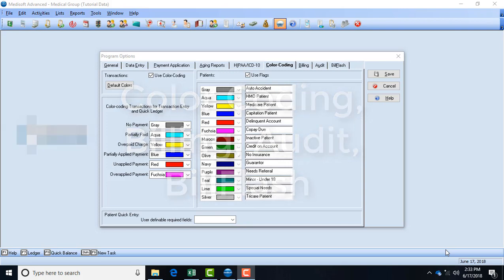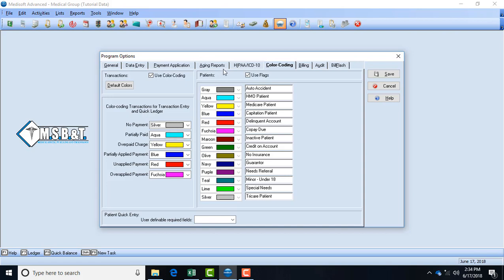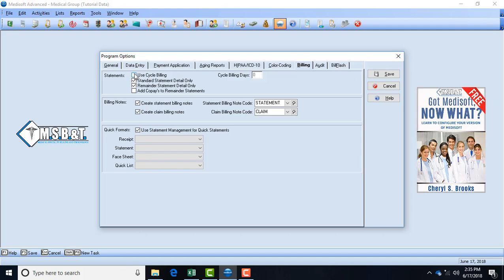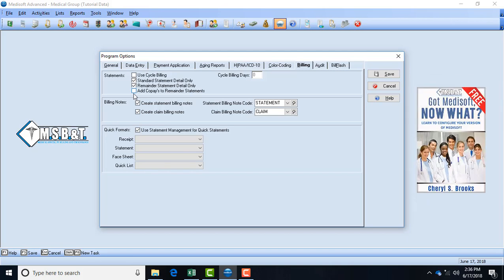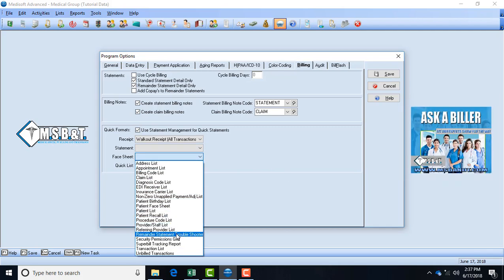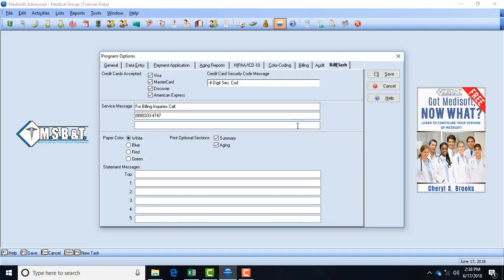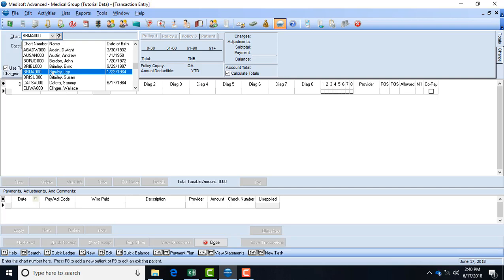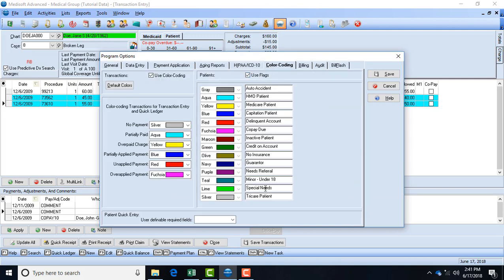Medisoft V22 Program Options part 4 - Color Coding, Billing, Audit, BillFlash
Color-Coding Tab
Transactions: If you want to use color coding for transactions in Transaction Entry and Quick Ledger, select the Use Color Coding check box. Select colors for each of six types of transactions.
Patients This feature, called patient flagging, lets you color code patient. The patient flag colors in the Program Options screen cannot be changed. In the box to the right of a color box, assign your own description to that color.

Billing Tab
Statements Options deal with billing cycles. If you opt to use cycle billing enter in the amount of days for cycle billing, for example 15 or 30 days.
Billing Notes section: When you select Create statement billing notes, Medisoft adds a note to statements when printed. Be sure to select a default note in the Statement Billing Note Code field. When you select Create claim billing notes, Medisoft adds a Comment transaction line in both Transaction Entry and Quick Ledger whenever a claim is billed.

Audit Tab
The default option should be to check the ARRA audit box, when ready to run an audit return to this screen and check all fields or just the fields needed. This audit option could be used to identify if which user entered or created an error in the system.

BillFlash Tab
The BillFlash tab allows you to control some of the information that appears on the statements you send electronically via BillFlash, the web based company that is set up to process electronic statements in Medisoft.

Get Our E-Book:

Learn Step by step how to get your Medisoft Software up and running with the new required changes of ICD-10